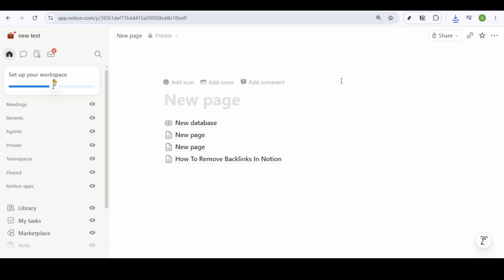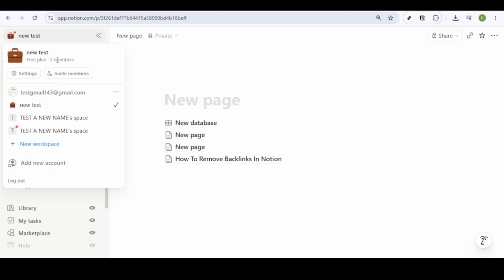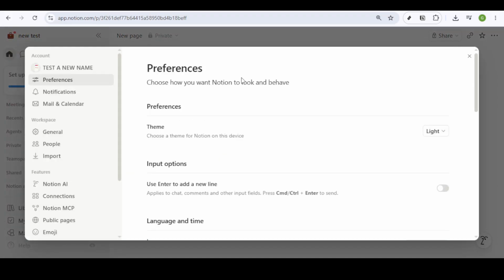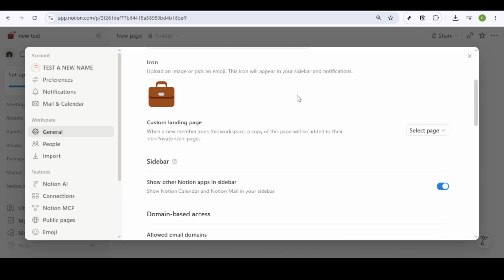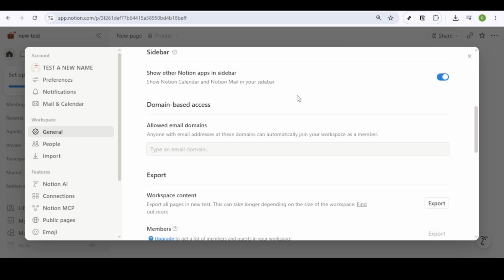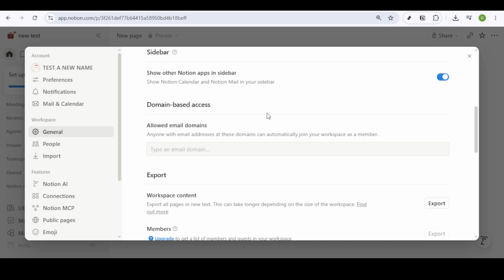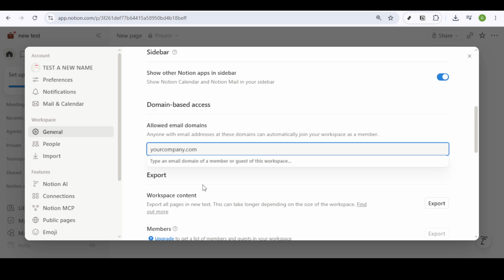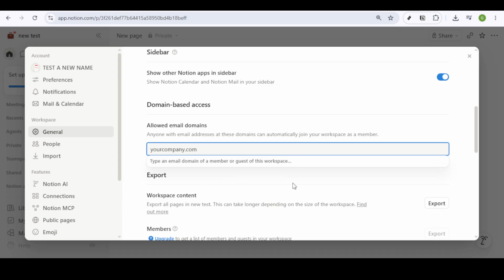How To Allow Trusted Email Domains In A Notion Workspace